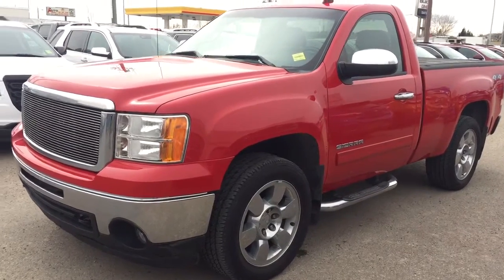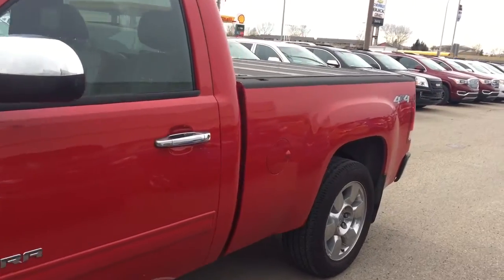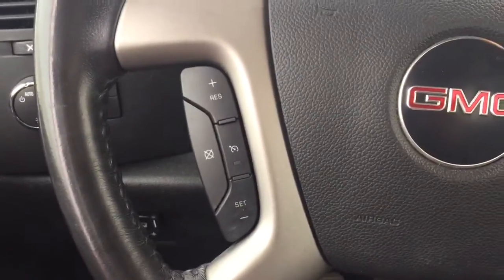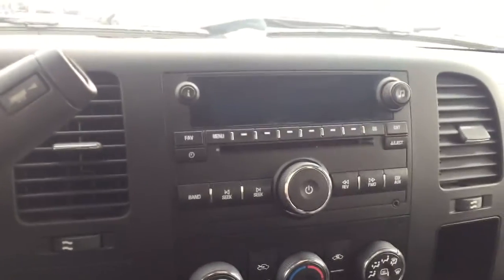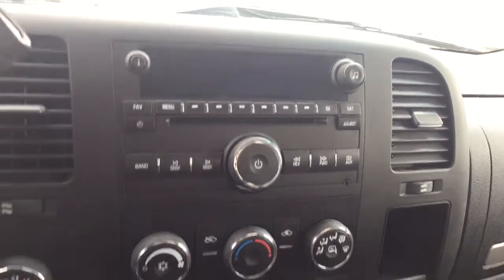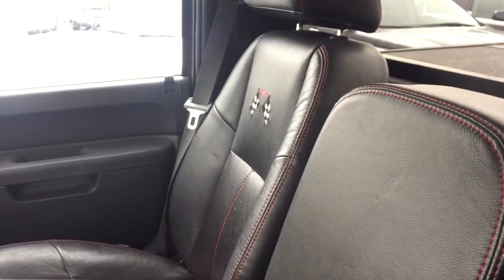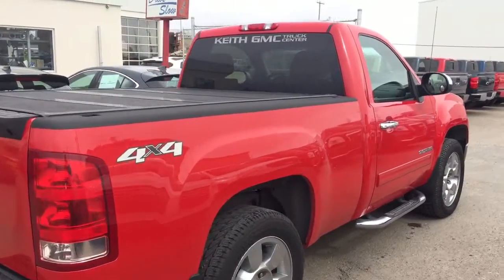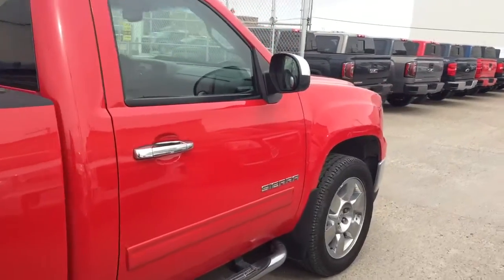Pre-owned 2010 GMC Sierra | Davis Chevrolet | Near Calgary AB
5.3L 8 cylinder engine, cruise control, bluetooth, CD player, trailer brake controller, Sirius XM satellite radio, sound like the features you are looking for? Look no further than this pre-owned 2010 GMC Sierra with all the above mentioned features and more such as universal home remote, AM/FM radio, remote start/entry, steering wheel audio controls, comfortable seating for 3 and more!!

152202